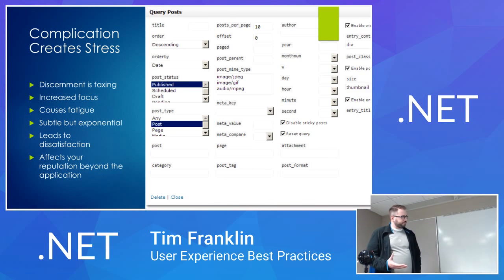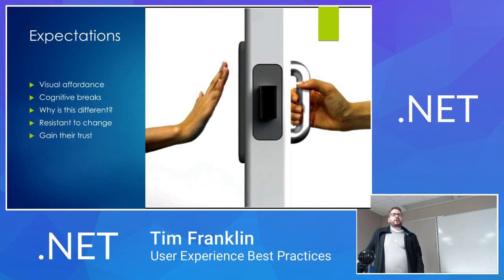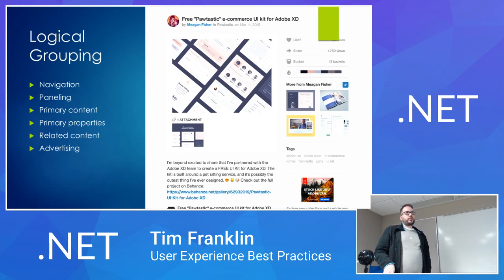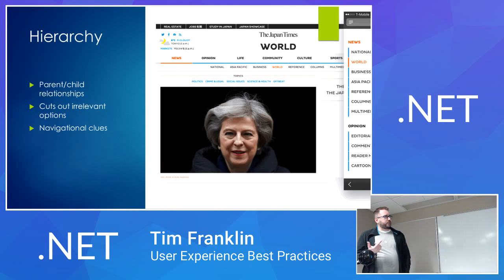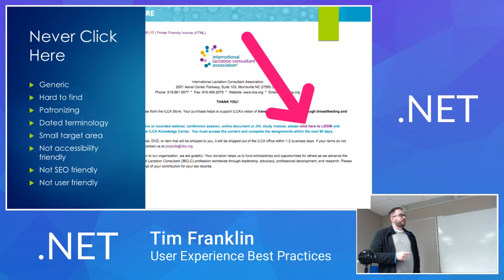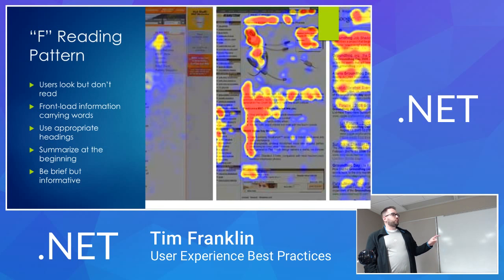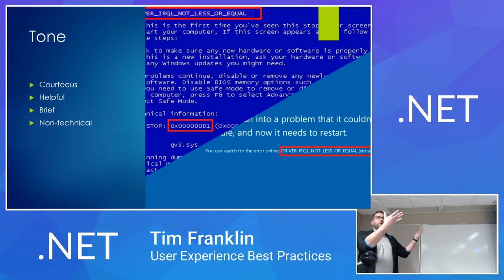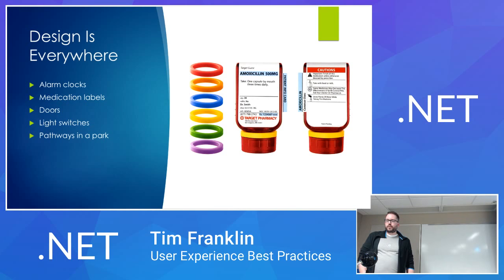User Experience Best Practices - Tim Franklin (Springfield .NET User Group)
Tim Franklin, Director of Product Development at Gravitate Solutions, will present on User Experience best practices. The presentation is aimed towards developers, designers, project managers, and business stakeholders alike. It will cover cross-cutting best practices and principles regardless of platform or form factor--applicable to a wide range of usage.

The meeting begins at 6:00 with the presentation starting at 6:30.